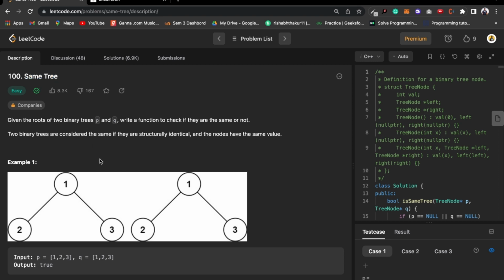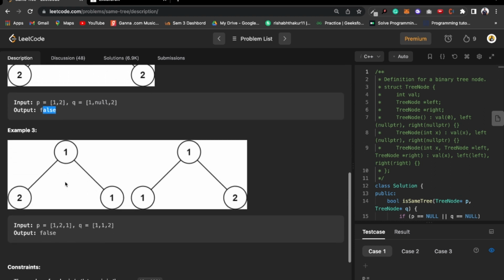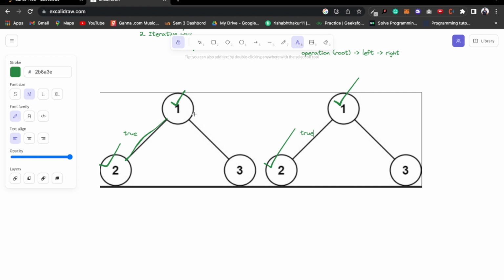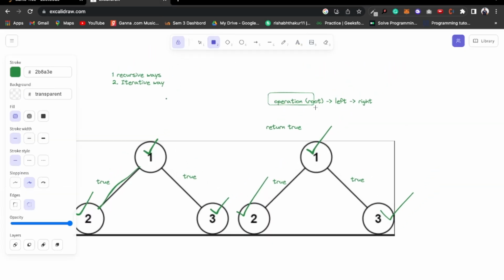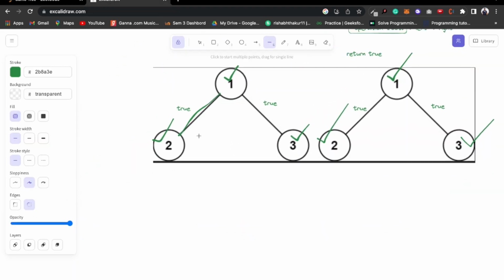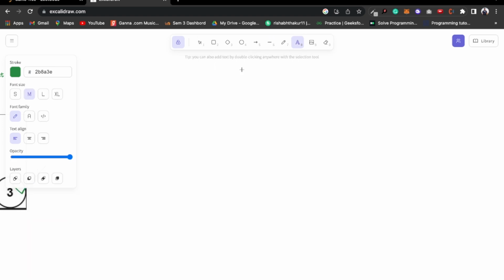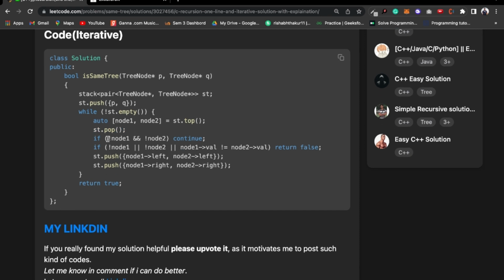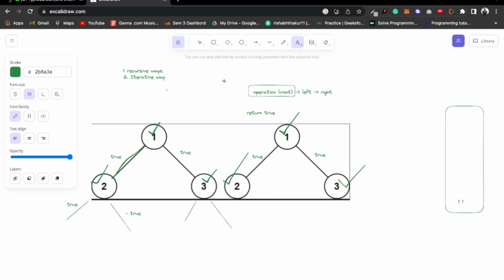Same Tree | LeetCode Daily Problem - 100 | 10th jan, 2023| The Hustlers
This is a Daily problem solution video on LeetCode ,The name of the problem is Same Tree .